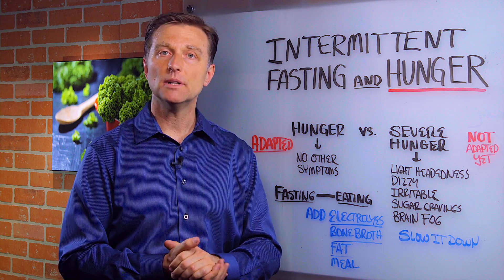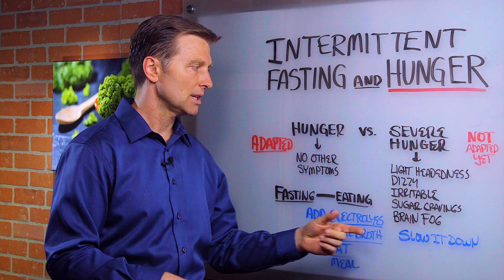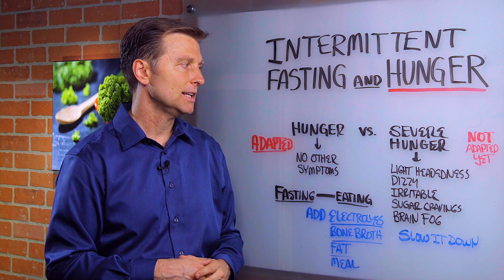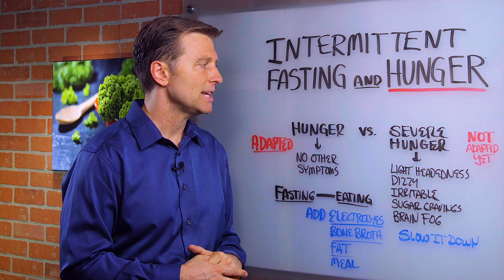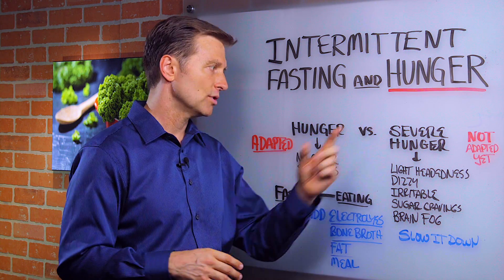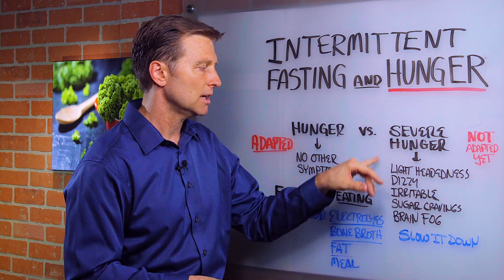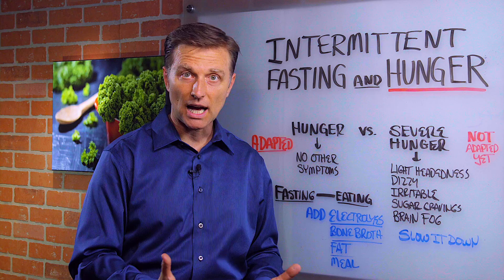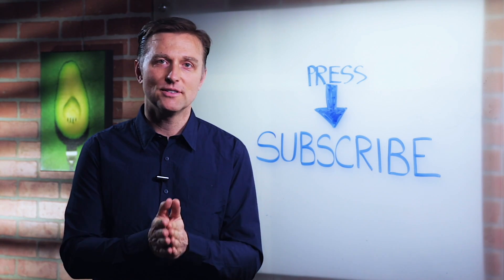Relation between Extreme Hunger & Intermittent Fasting – Dr. Berg on Food Cravings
Dr. Berg talks about intermittent fasting and hunger. Hunger is a great indicator of whether you are doing intermittent correctly. If the hunger is too high and severe WITH additional blood sugar issues (dizziness, lightheadedness, irritability, sugar cravings, and brain fog), then you need to cut back and add a meal or add more fat with a meal.

The other thing to do is add electrolytes to your fasting period and some bone broth as this will make it easier to go from 1 meal to the next.

If you just have some hunger and it's not too severe - ride the wave and keep going.